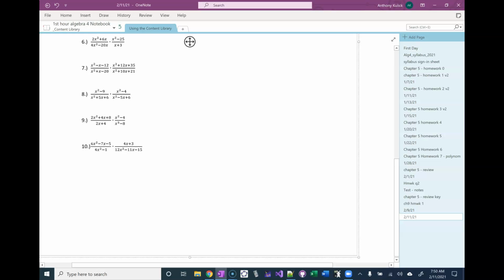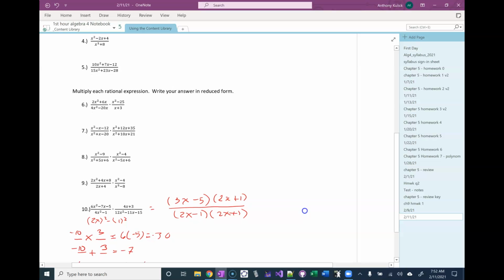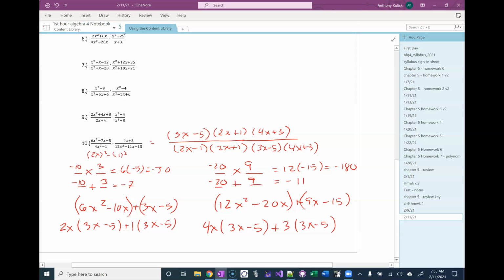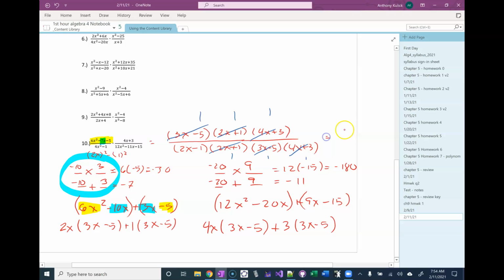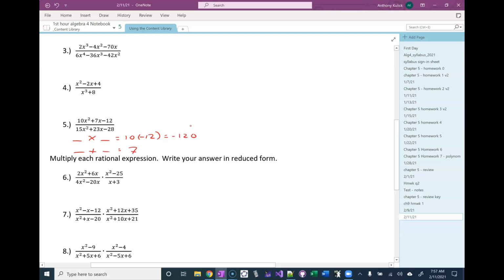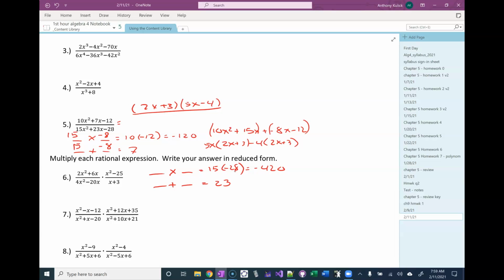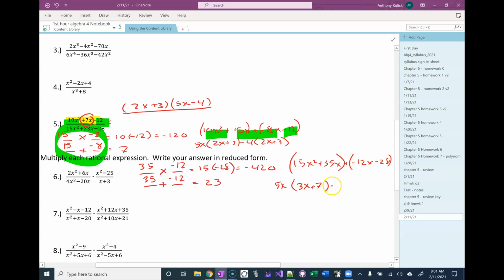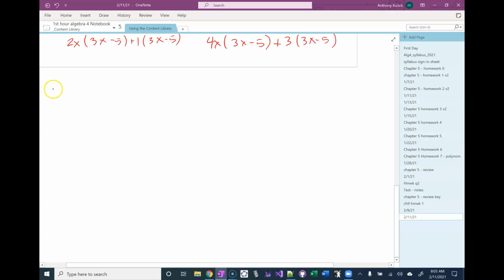2/11/21 alg3 - 1 homework questions